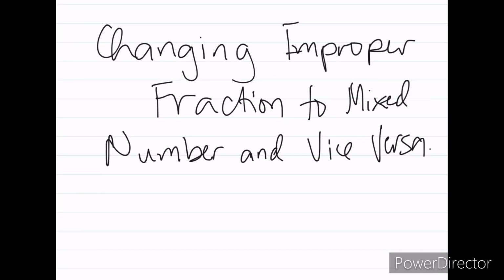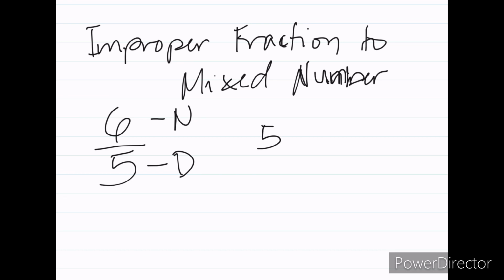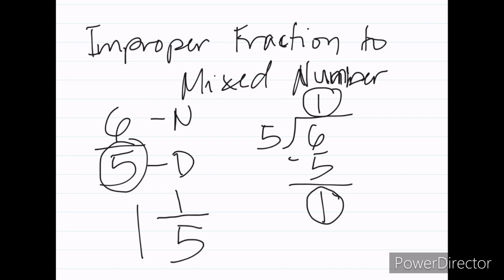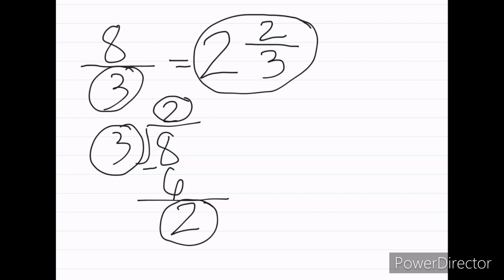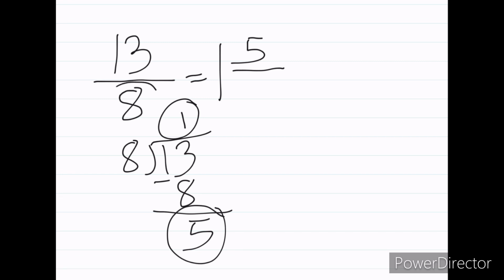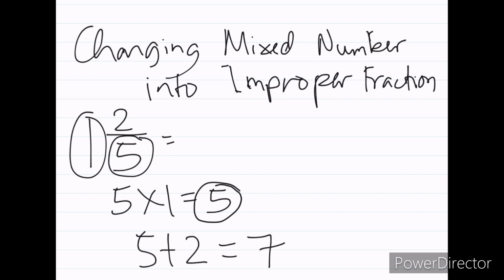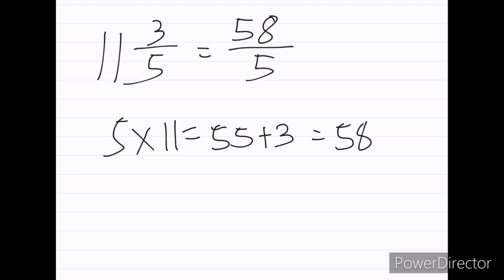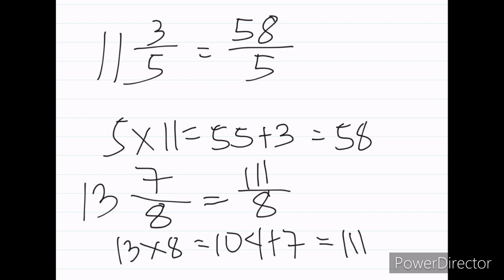Convertion of Improper Fraction to Mixed Number and Vice Versa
This video will guide you on how to convert or change Improper Fraction to Vice Versa. It’s very important especially for Elementary Learners.